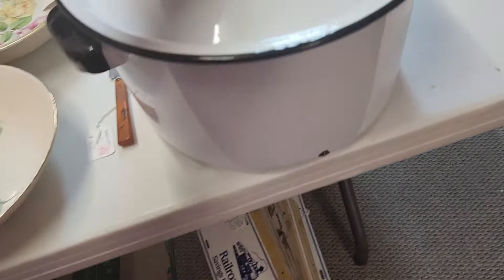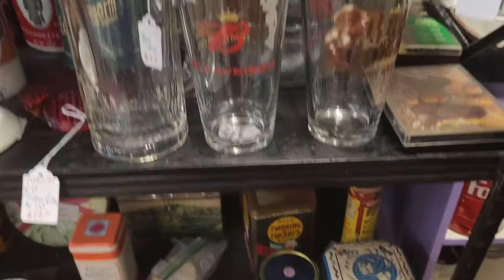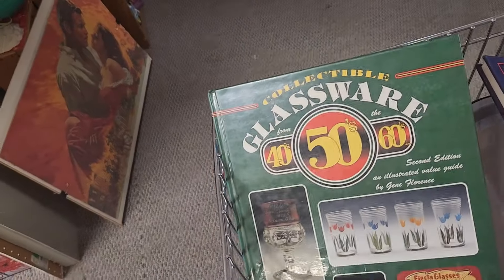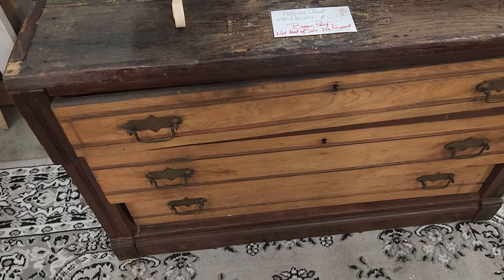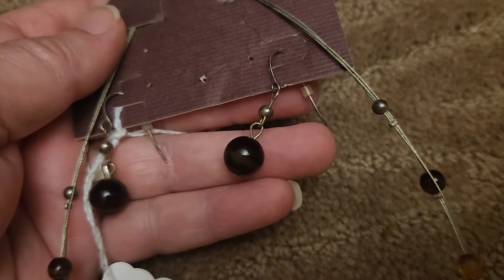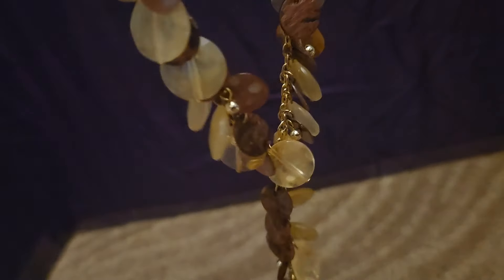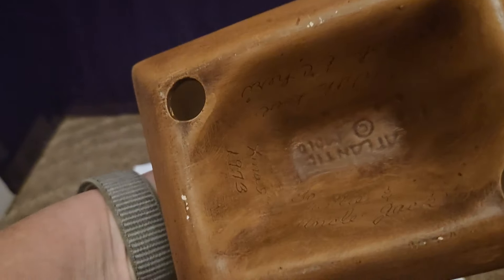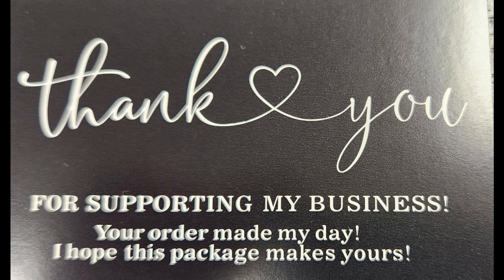Saturday Afternoon Thrift 4-7-24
This was a good afternoon full of treasures found at the Paramount Antique Mall, that will be closing on April 30th.
What Can I thrift for you?
This is what I am striving to become my Niche. Thrifting for you.
I found some great treasures that I hope you will Love.
It is my goal to make my Niech thrifting for you.
When we get 500 Subscribers I will do a Thank You drawing for a $100.00 Gift Card.
If you see something that you would like me to return to the store and pick up for you, I will sell it to you at $3.00 above what I pay for it, plus shipping.
I want to give a shout out to all 418 subscribers. You Make this Possible.